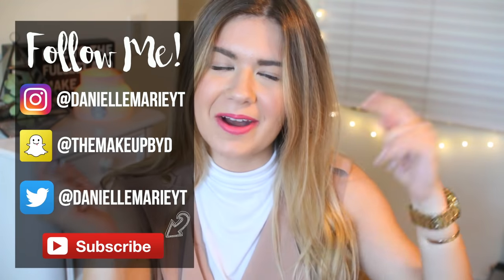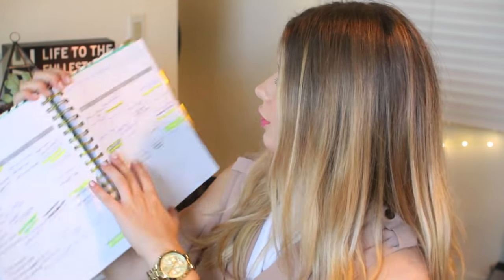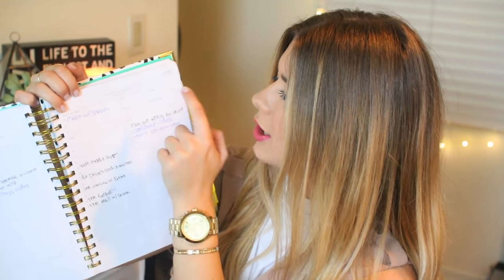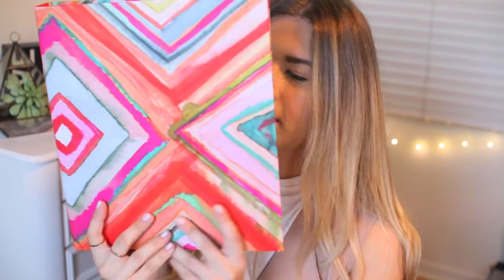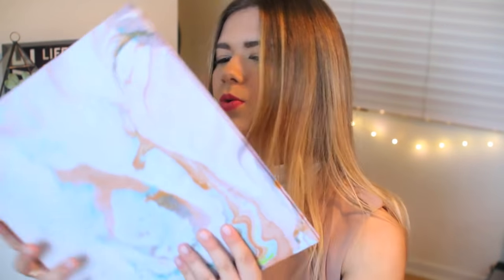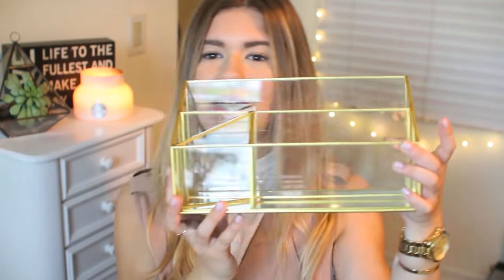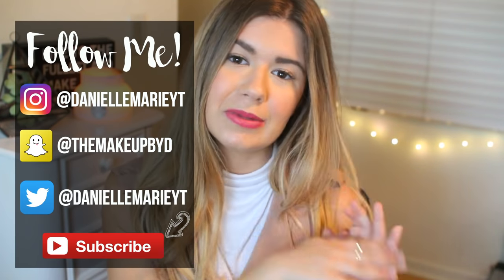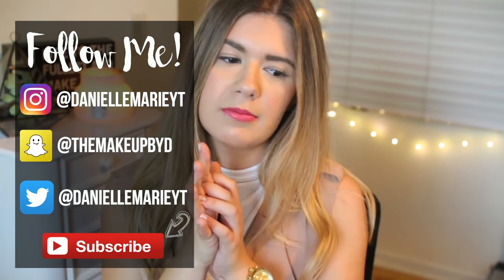BACK TO SCHOOL SUPPLIES HAUL || Cute Supplies for School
I am sure this is the 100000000th back to school supplies haul video that you have seen, but here is mine! I am going to be a senior in high school so I have a pretty good idea on what exactly I need for back to school, Target is always there for me!

WHAT I'M WEARING:
Top - Aritzia
Vest - FashionNova.com
Watch - Michael Kors
Bangle - Bauble Bar